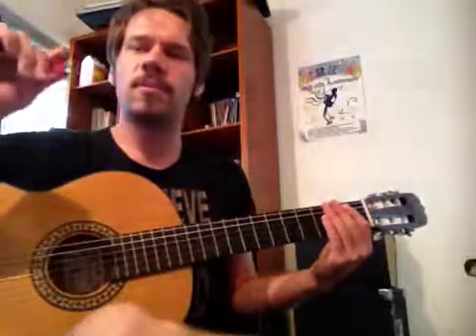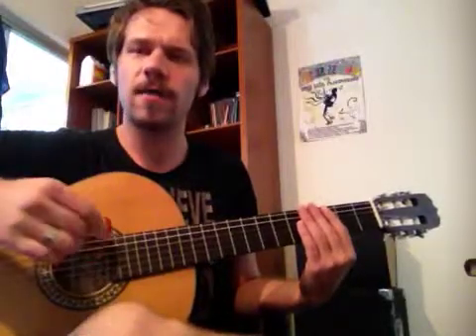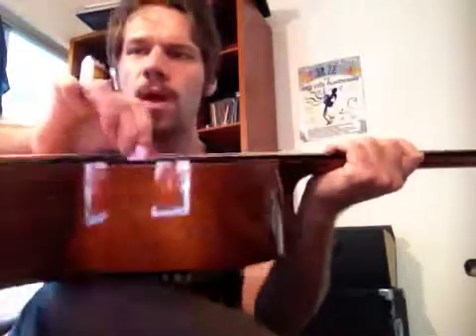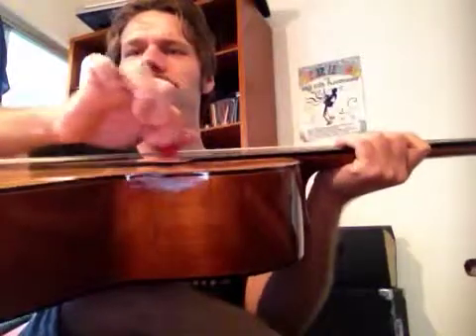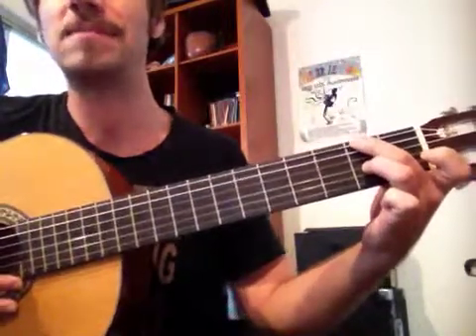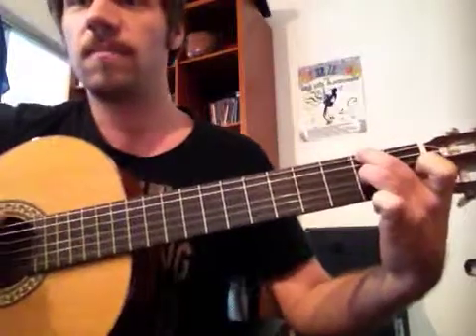Strumming practice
Lesson for Lochlando